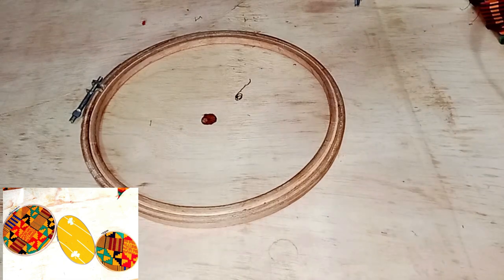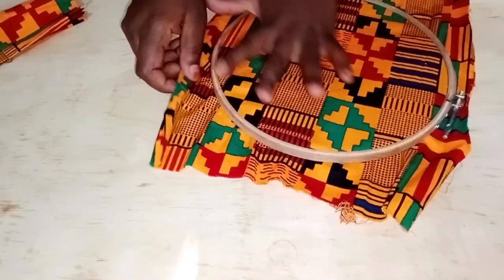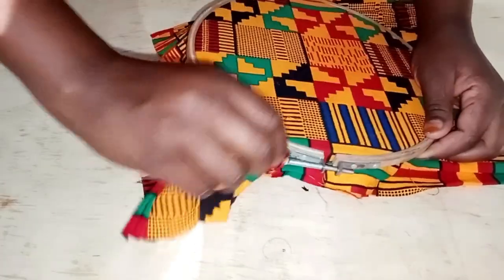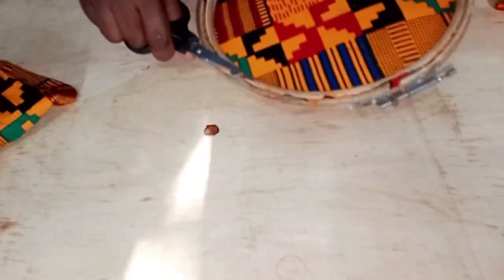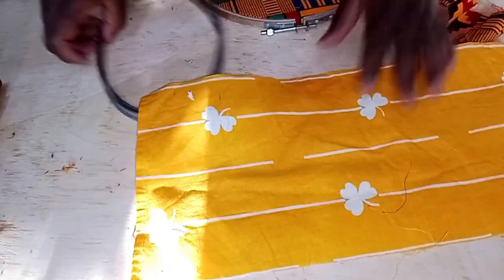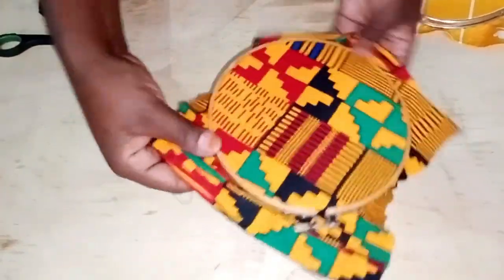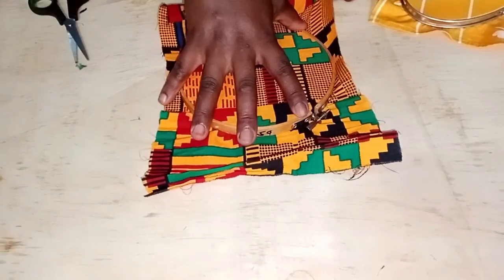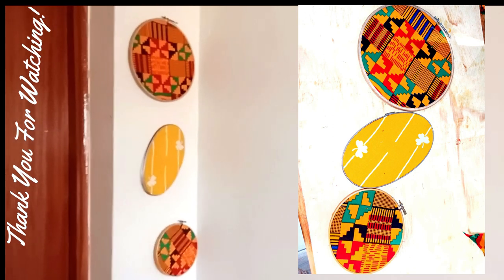How To Make Embroidery Hoop Wall Art | Hoop DIY Using Scrap Fabric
Hey Loves, Here is a fun way to decorate empty,  hard or challenging spaces/ walls in your home with Whimsical Embroidery fabric hoop Art. This is a fun,easy and affordable way to bring Color, Texture and Pattern into your home.
Tools needed:
*Embroidery Hoop
*Scrap Fabric
*Scissors.
This Hoops are a Unique  way to add an Art Gallery compared to the Traditional Gallery\frames Art. You can play around with hoop Sizes depending on the area you want to decorate.

STALK ME.

Mob love.